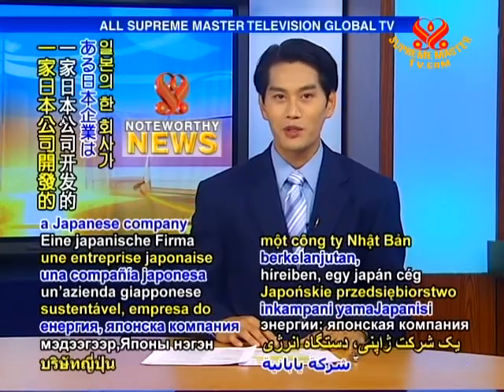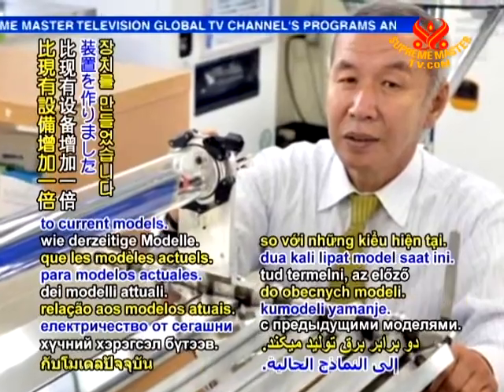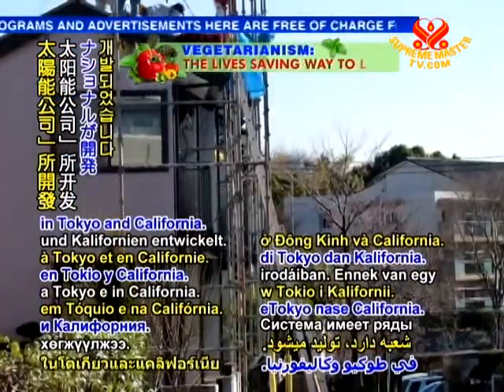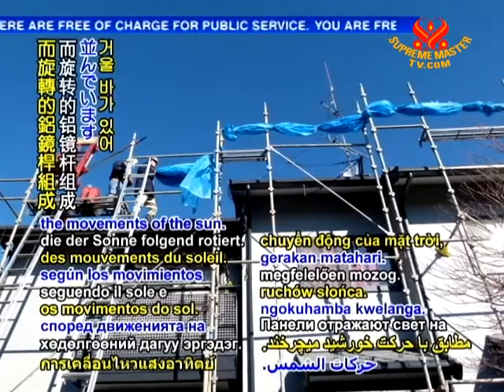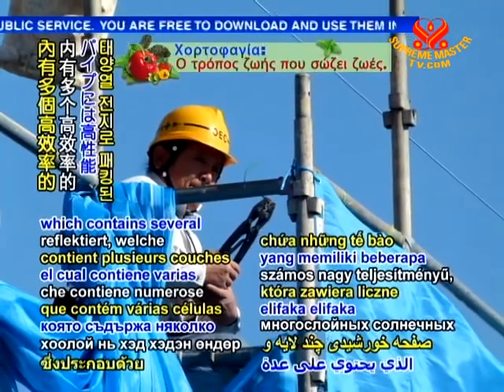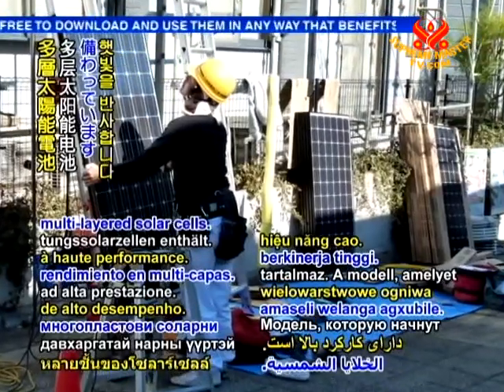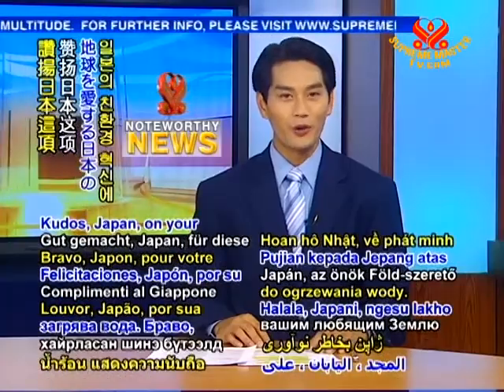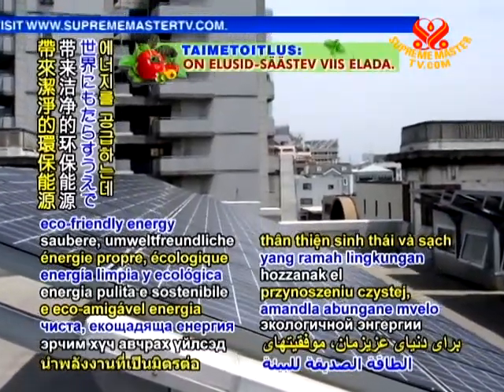A Japanese company produces a solar power device with double electricity generation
In sustainable energy news, a Japanese company produces a solar power device with double electricity generation to current models. The system has been developed by Smart Solar International with offices in Tokyo and California. It has a row of aluminum mirror bars which rotate according to the movements of the sun. They reflect back onto a central tube, which contains several high-performance, multi-layered solar cells. The model, which will begin being manufactured in August 2011, can also be utilized to heat water.

Kudos, Japan, on your Earth-loving innovation. We wish you much success in helping to bring clean, eco-friendly energy to our cherished world.